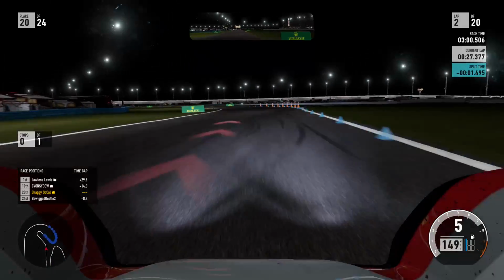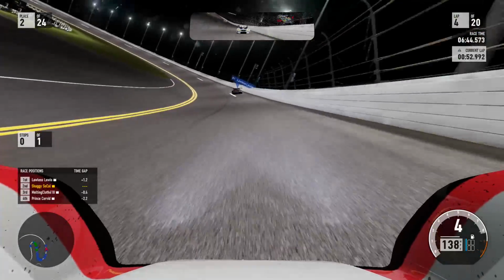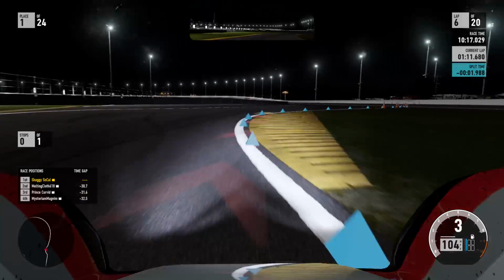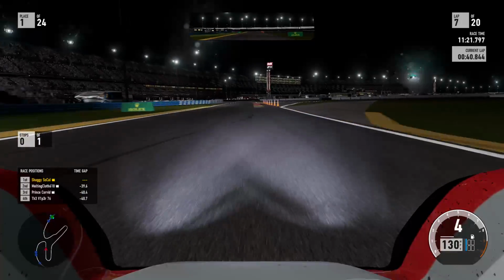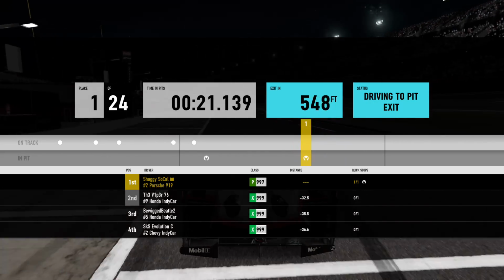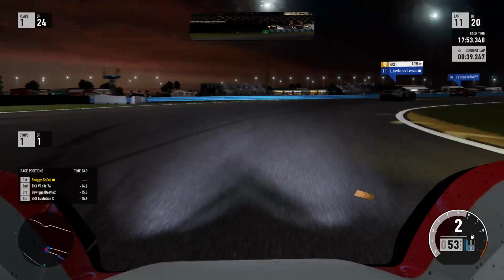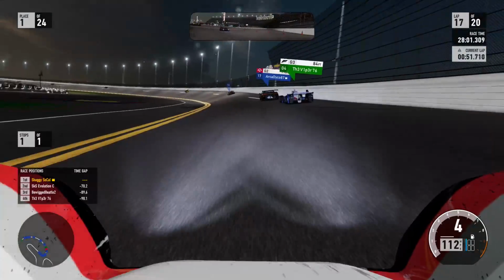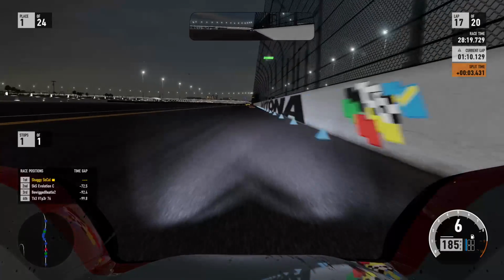2Old4Forza TNT - Porsche 919 at Daytona